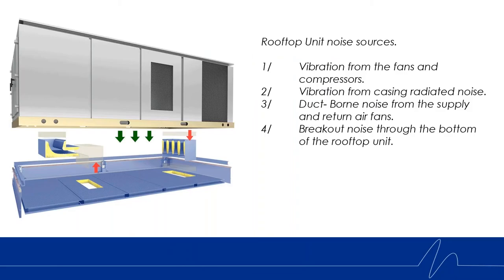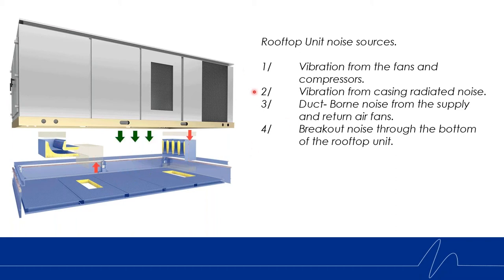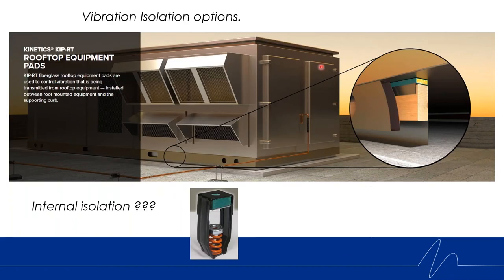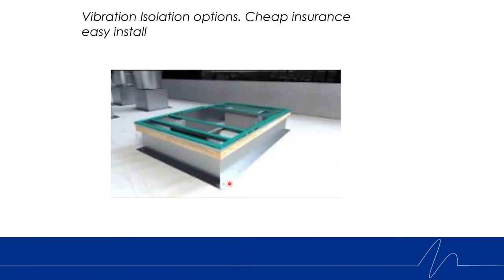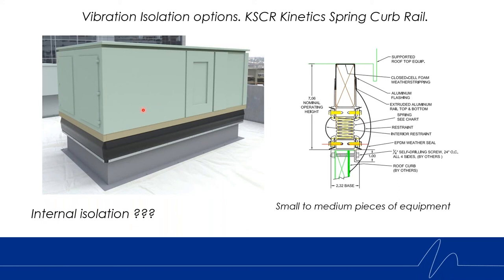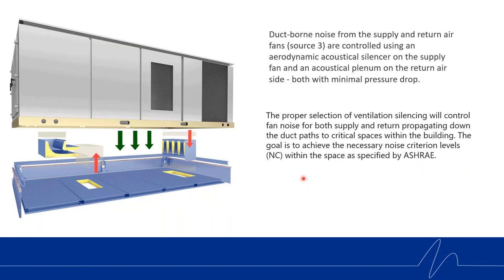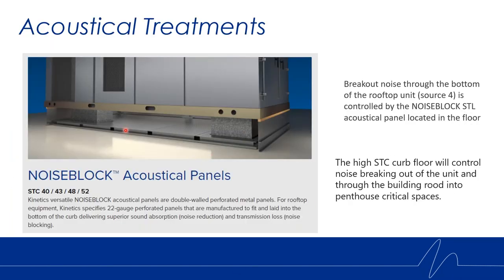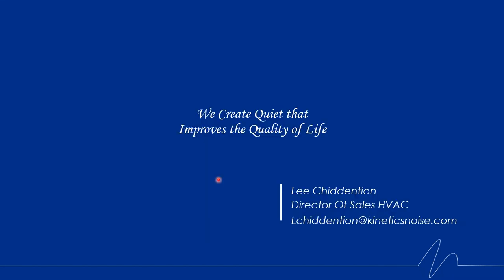Webinar Recording: Roof Curb Noise Control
Join Lee Chiddention, Kinetics Director of Sales for the HVAC Market, to go over all things Roof Curbs! Including a deep dive into vibration isolation curbs, internal vs. external isolation, in-curb acoustical treatments, and equipment restraint.